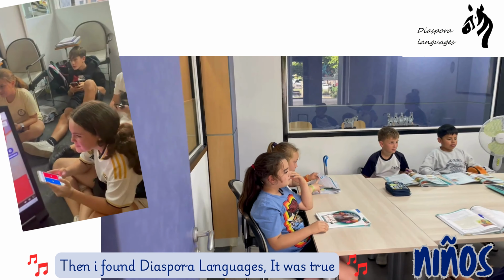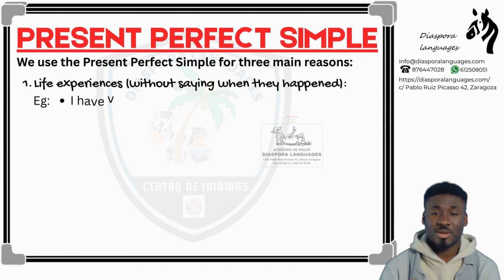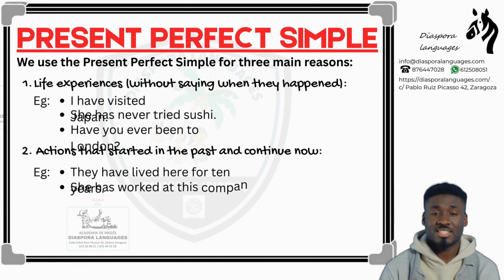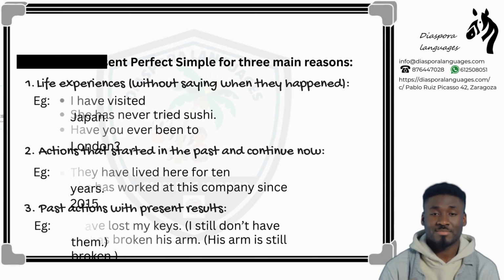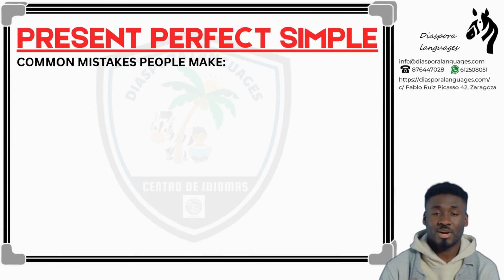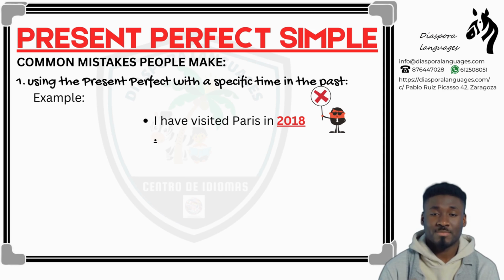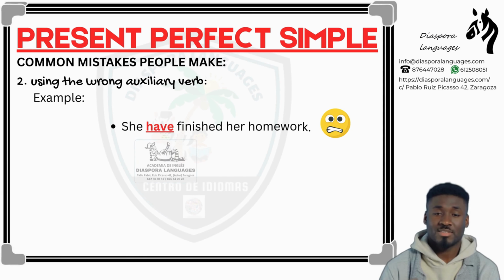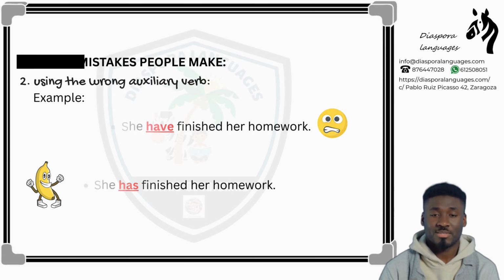Learn Present Perfect Simple Tense – Easy English Grammar Guide for All Levels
In this video, we’ll explain the Present Perfect Simple Tense in English – a key tense for talking about actions that happened at an unspecified time in the past and have relevance to the present. Whether you're a beginner or an advanced learner, this lesson will help you understand the structure, uses, and examples of the Present Perfect Simple Tense.

What you’ll learn:
How to form positive, negative, and question sentences with the Present Perfect Simple.

When to use the Present Perfect: for actions with unspecified timing, life experiences, and actions that have an effect on the present.

Common mistakes to avoid with the Present Perfect Simple.

Practice sentences and real-life examples to help you master this tense.

⏰ Timestamps:
0:00 - Introduction to Present Perfect Simple
1:30 - Structure of the Present Perfect Simple
3:45 - When to Use the Present Perfect Simple
6:00 - Common Mistakes with Present Perfect Simple
8:00 - Practice Sentences with Present Perfect Simple

Present Simple Tense Explained

Present Continuous Tense Explained

Learn English Grammar for Beginners